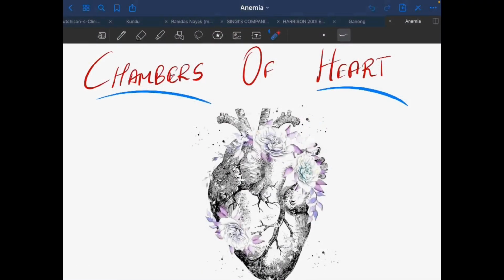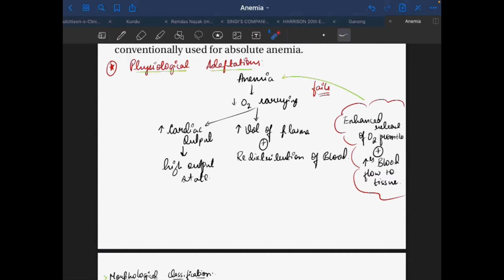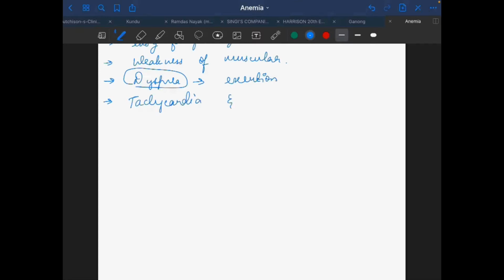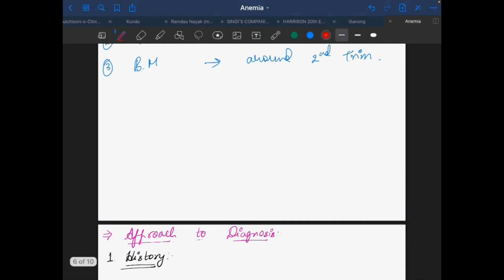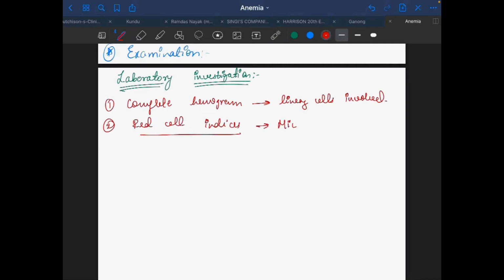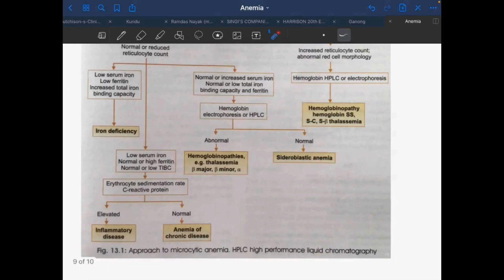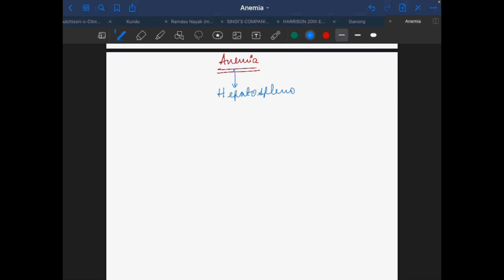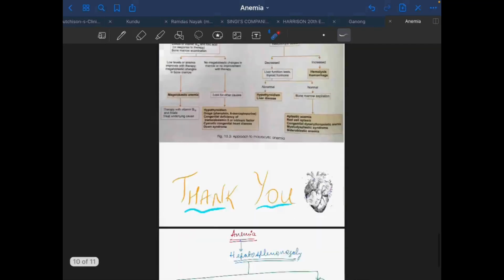Introduction to Anemia-Pediatrics for UGs |Haematopoiesis|Diagnostic & clinical-approach of anemia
The video describes the process of haematopoiesis different stages, the different types of haemoglobins, the lifespan of RBCs, The clinical features that a child presents to you, the clinical approach to determine the different types of anaemia and the types of investigations that must be followed to lead to a proper diagnosis has been explained through flowcharts in the diagnostic approach.

Reference: O P Ghai Paediatric textbook , PrepLadder videos